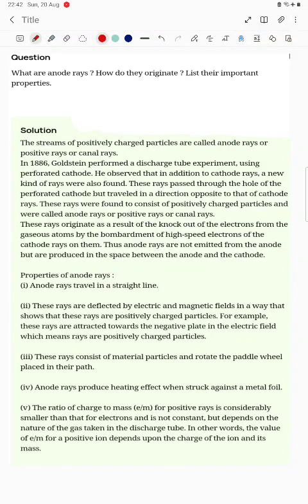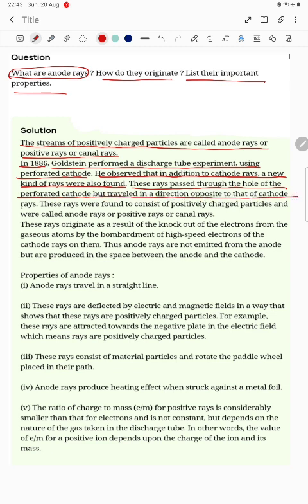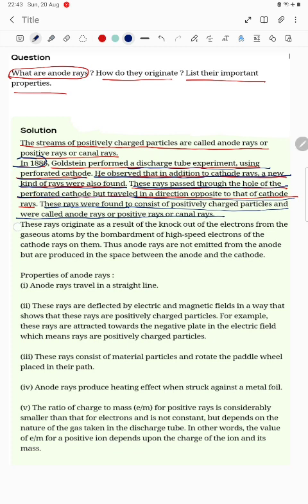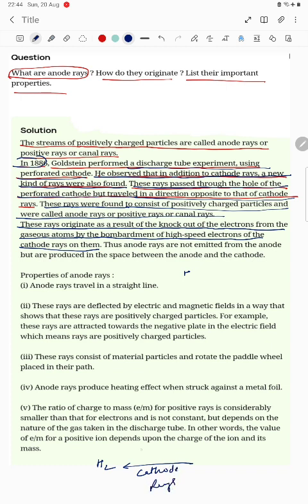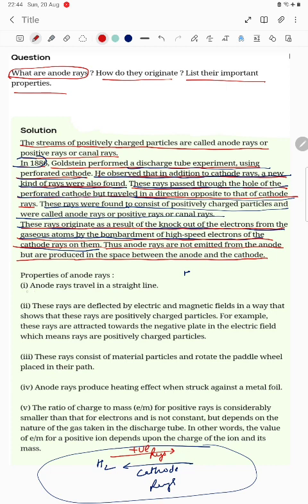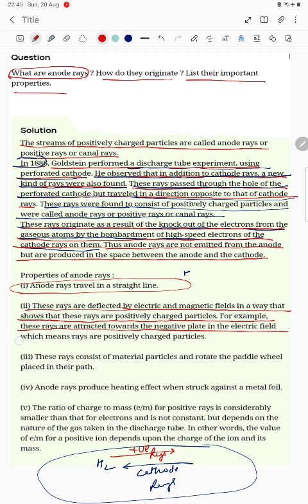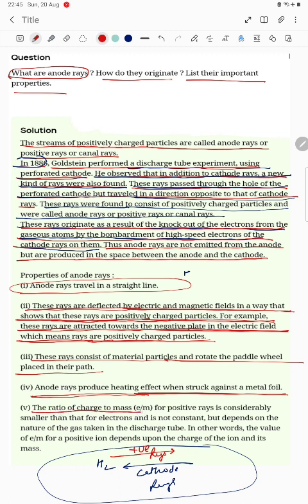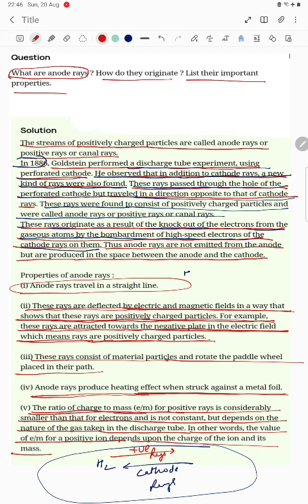What are anode rays ? How do they originate ? List their important properties.